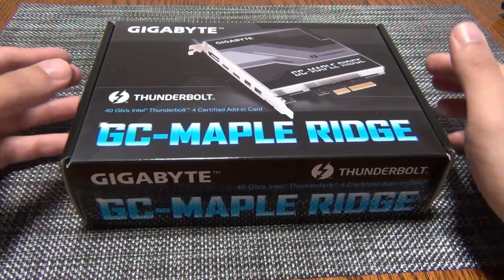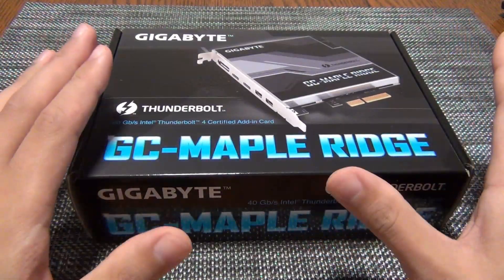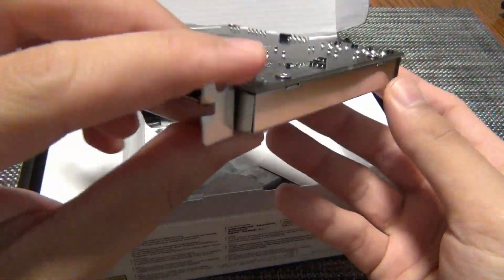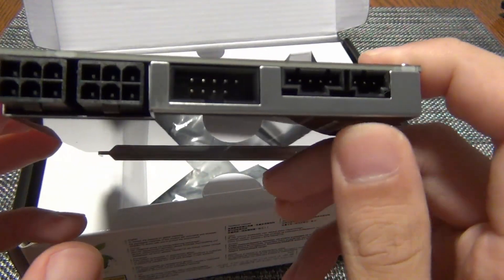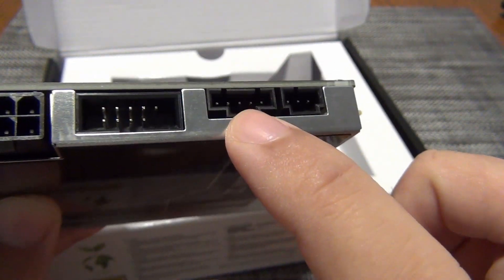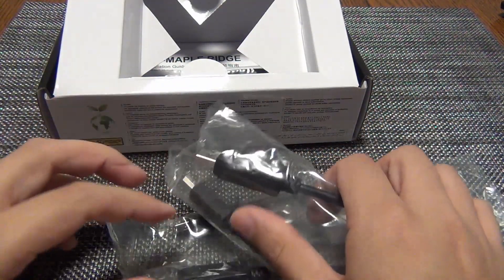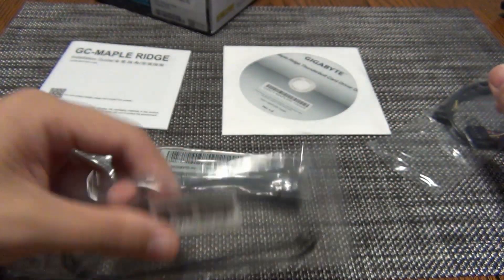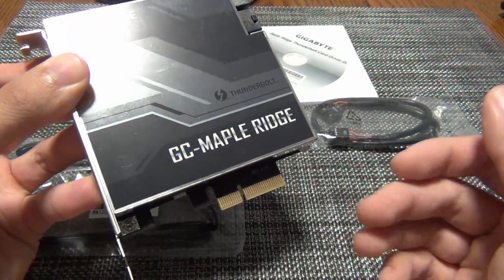Gigabyte GC Maple Ridge Thunderbolt 4 card Unboxing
Unboxing and first look at the GC-Maple Ridge add-in card for desktop.

Where to buy the Gigabyte thunderbolt 4 card

Add-in card specifics:
Intel JHL8540 Thunderbolt 4 Controller - Release Date Q4 2020
Dual port configuration
PCIe Gen 3 x4
Supports ACS, FPG, PTM, P2P, 128b payload
Display Port - 2 DP Sink, 1 DP SRC, DP1.4a tunnel/re-drive x1/x2/x4 1.62/2.7/5.4/8.1

Timestamps:
0:00 - Intro
1:20 - Card layout
4:40 - cable accessories